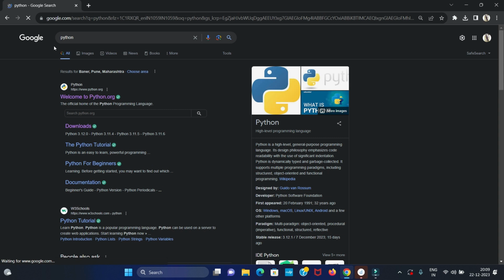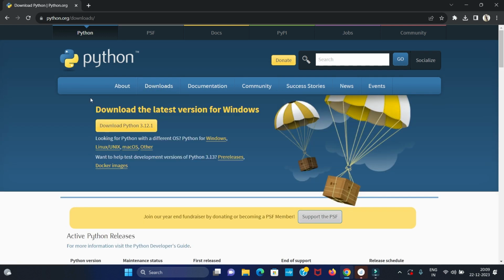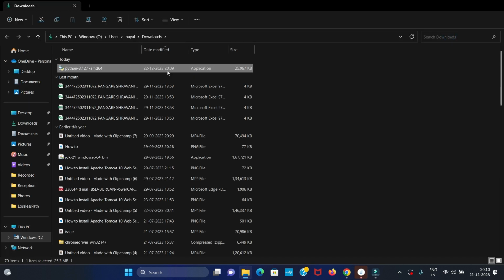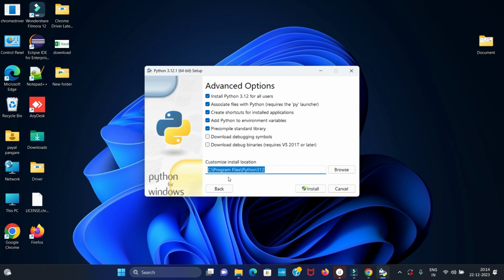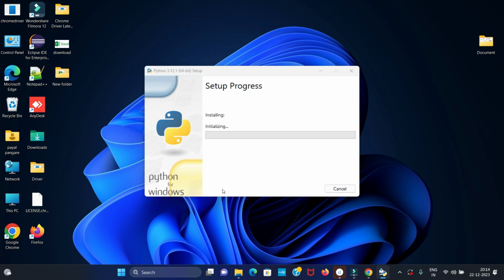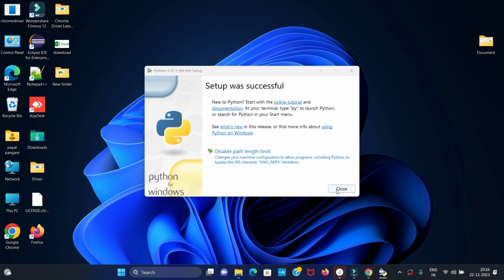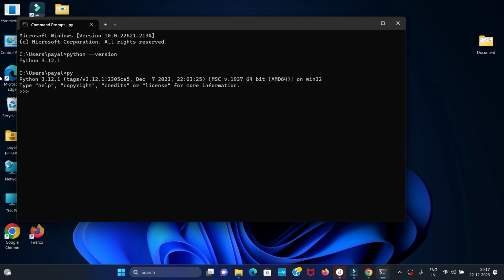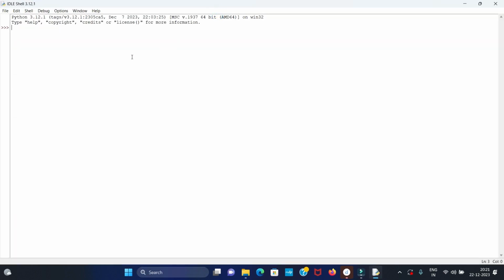"Master Python 3.12.1 Fast: The Ultimate Windows 11 Installation Guide!"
🚀 Ready to unleash the power of Python 3.12.1 on your Windows 11 machine? Look no further! In this ultimate installation guide, we break down every step to ensure a seamless setup process that even beginners can master. 💻✨ From downloading the software to creating your first Python script, we've got you covered with easy-to-follow instructions, troubleshooting tips, and exclusive hacks to optimize your coding experience. Whether you’re a newbie eager to dive into programming or an experienced coder looking to upgrade, this video has something for everyone. 🔔💡
🚀 Get ready to elevate your coding skills with "Master Python 3.12.1 Fast: The Ultimate Windows 11 Installation Guide!" 🐍 Whether you’re a budding programmer or looking to enhance your Python prowess, this step-by-step video tutorial has you covered! Learn how to seamlessly install Python 3.12.1 on Windows 11 with ease and confidence. We’ll guide you through essential tips, troubleshooting common installation hiccups, and maximizing your Python environment for peak performance*. 💻✨

Unlock your potential and dive into the world of coding today!